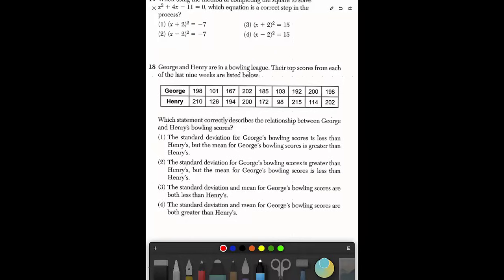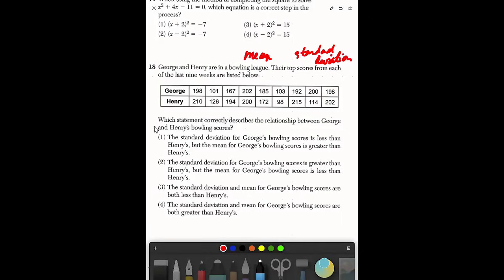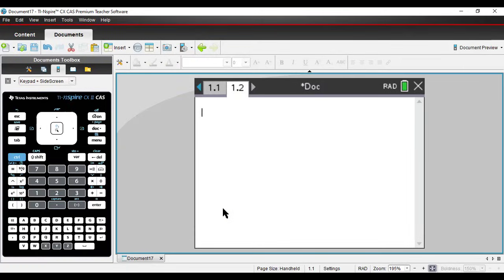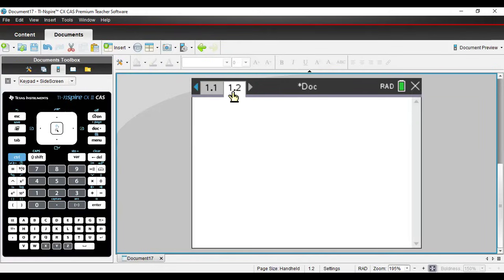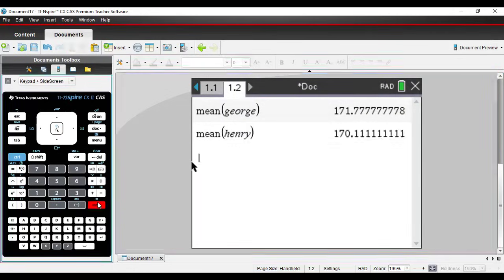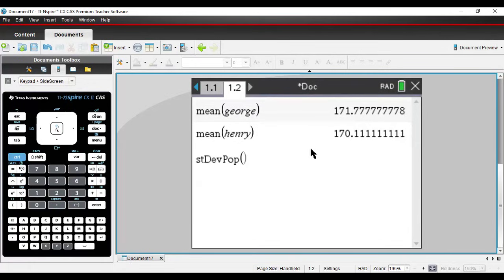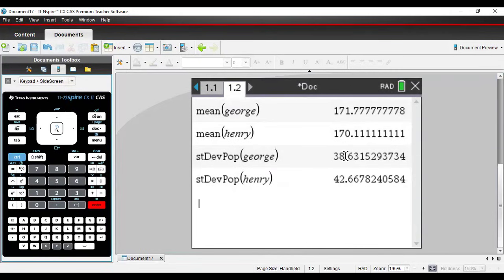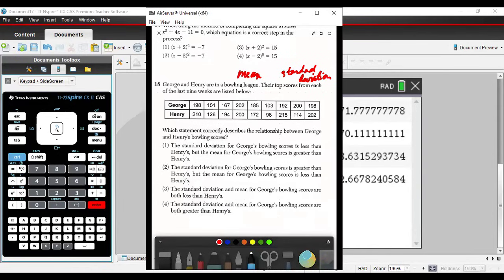August 2026 Algebra 1 Regents Exam question #18